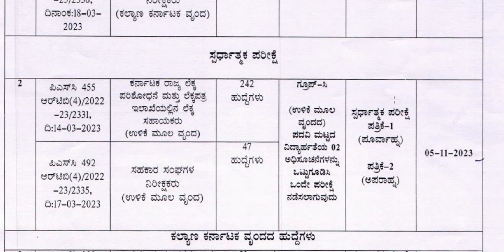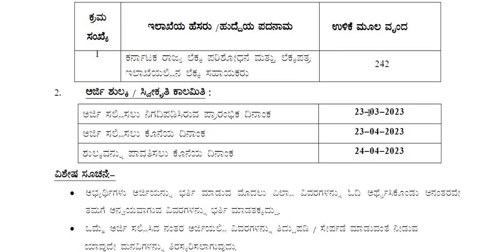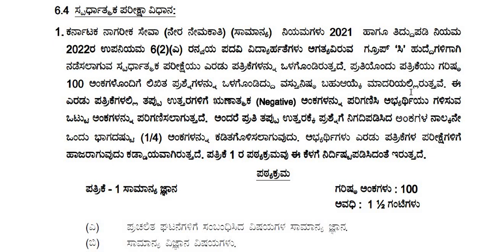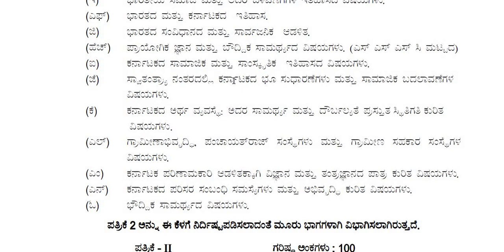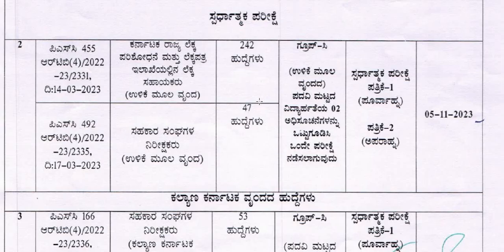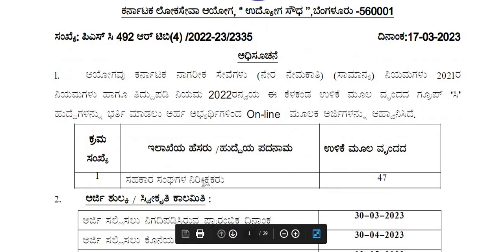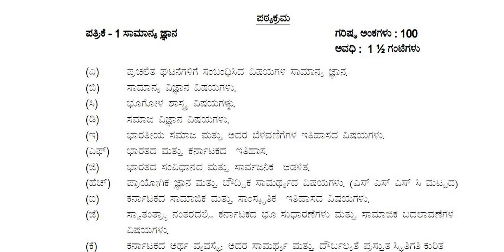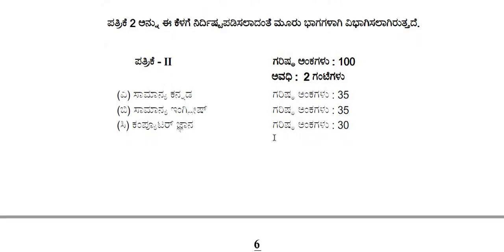KPSC ಗ್ರೂಪ್ ಸಿ ಪರೀಕ್ಷೆ 2023 || ಹುದ್ದೆಯ ಪದನಾಮ || ಪರೀಕ್ಷಾ ದಿನಾಂಕ || ಪಠ್ಯಕ್ರಮ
Classic Education
Dharwad